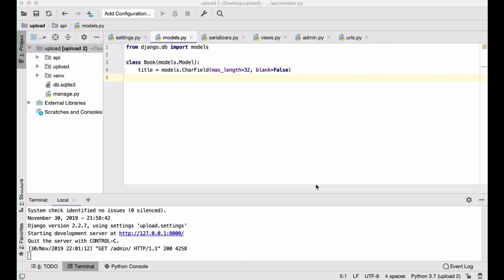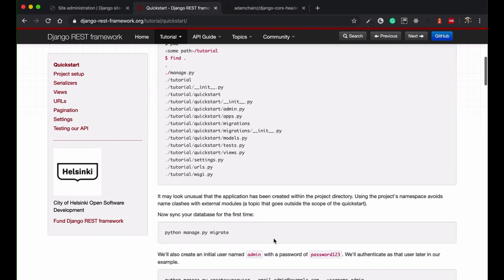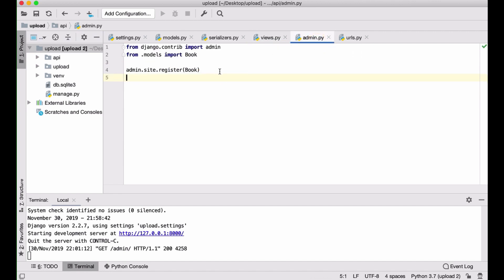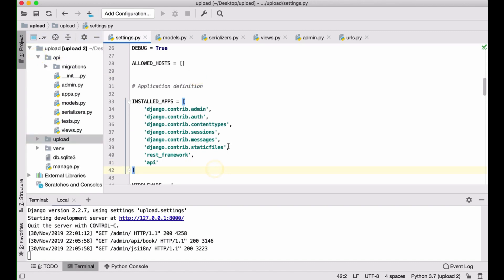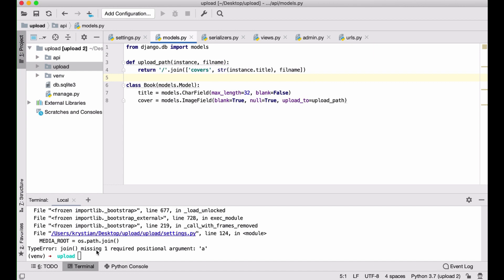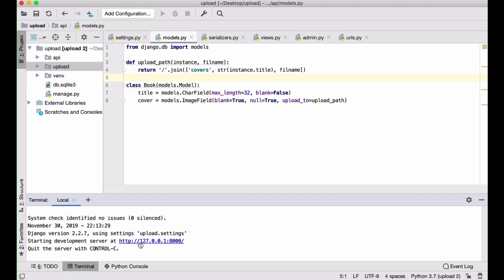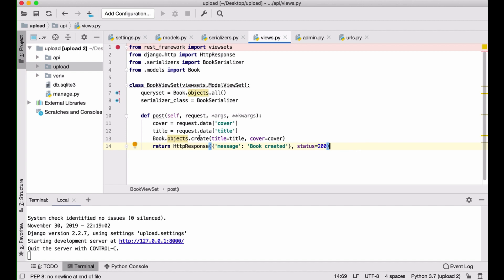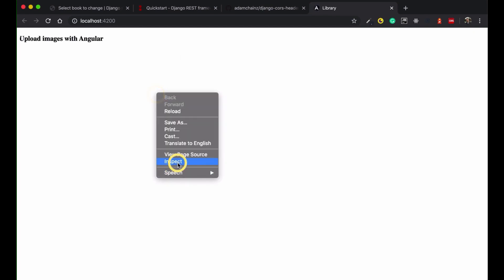Upload images with Django and Angular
Uploading files and images to Django Rest API server using Angular 8